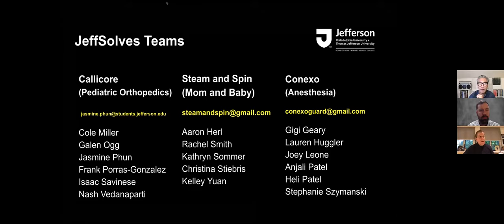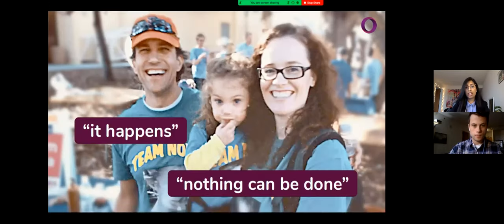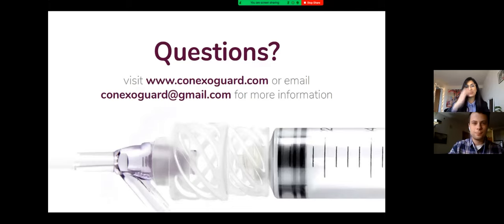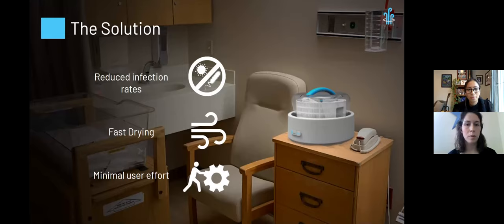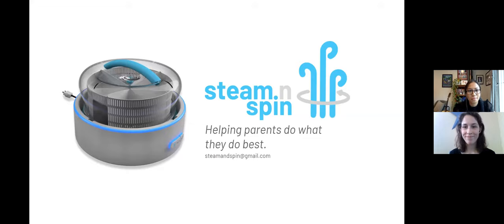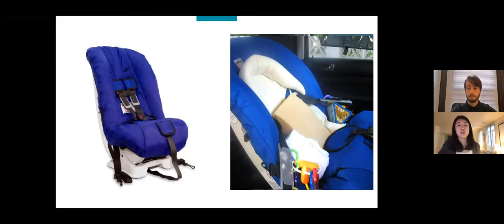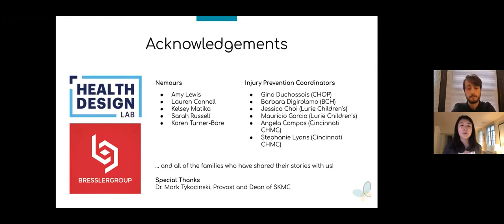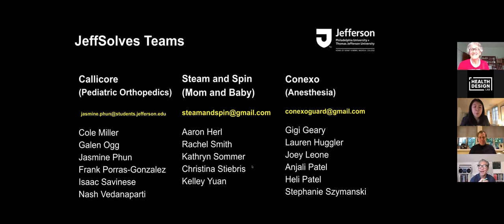JeffSolves MedTech Pitch Presentations 2020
View the 2020 JeffSolves MedTech pitch event that occurred on October 16th as a part of the Design Philly Festival. JeffSolves MedTech, an initiative led by Thomas Jefferson University, aims to bring faculty members and students from across the Jefferson community together to generate innovative solutions for urgent healthcare problems.